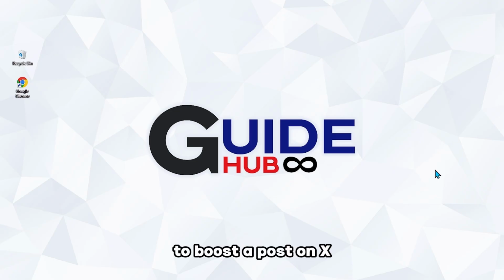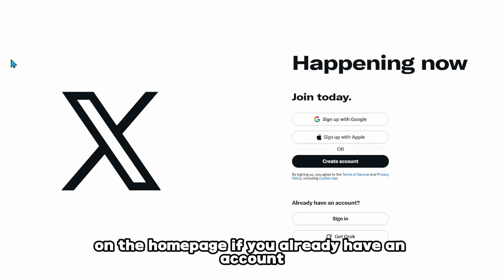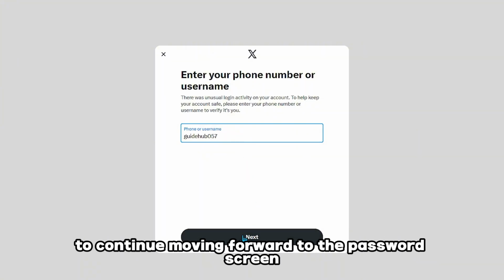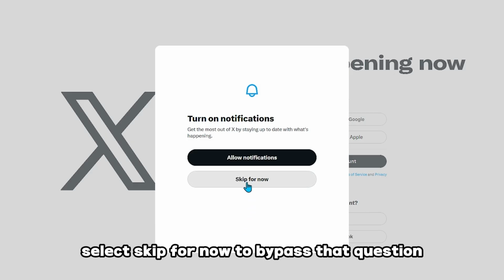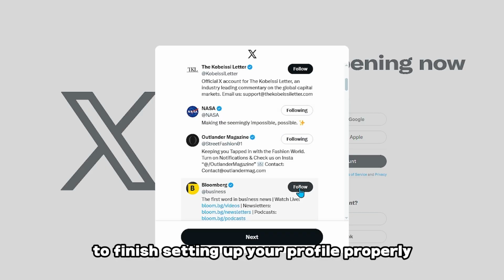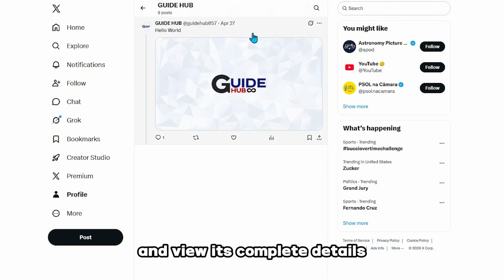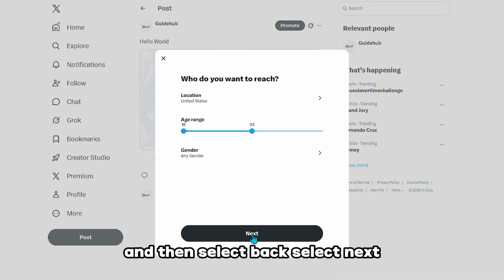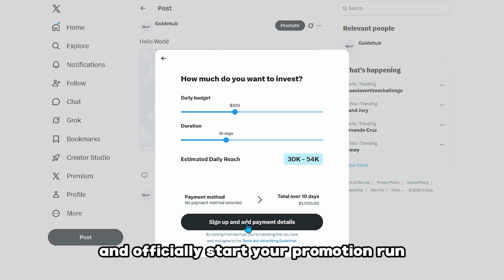How To Boost a Post On X (𝟮𝟬𝟮𝟲) | 100% WORKS | NO Yapping, To The Point & EASY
(2026) Learn How To Boost a Post On X in this video (NO YAPPING + 100% WORKS!) | EASY FULL GUIDE, Everything You Need To Know! | Boost a Post On X